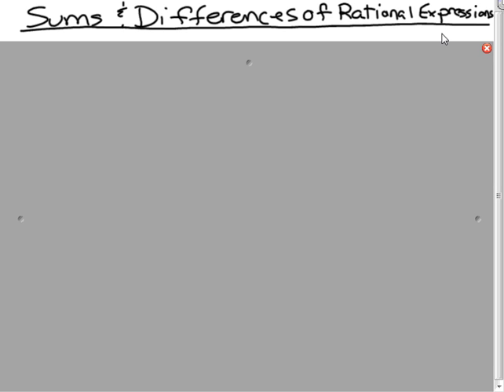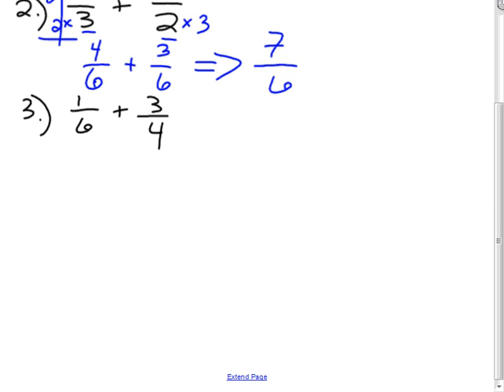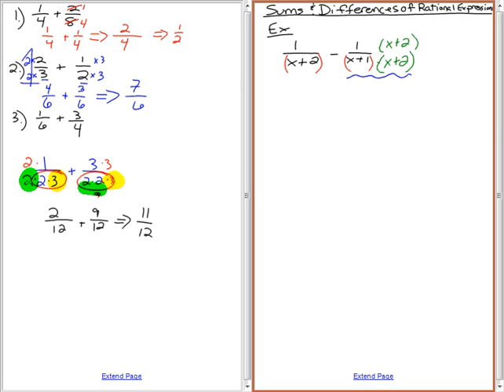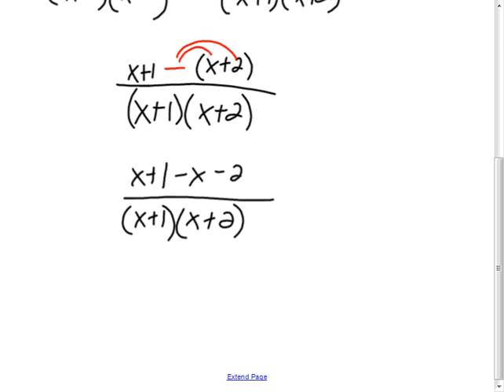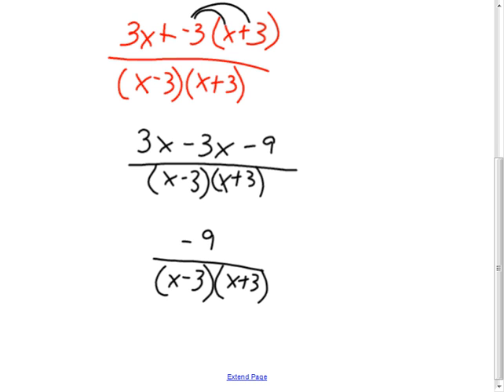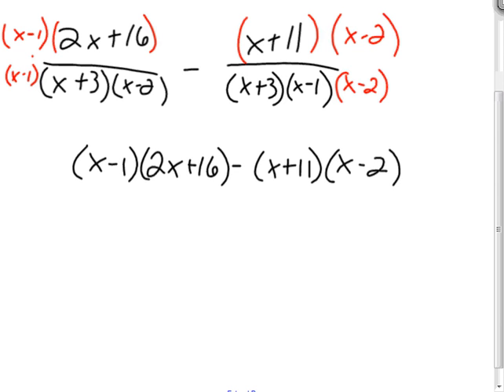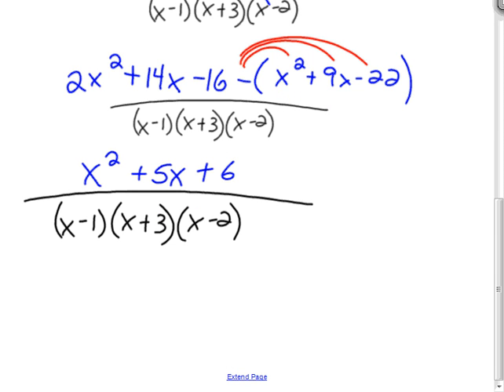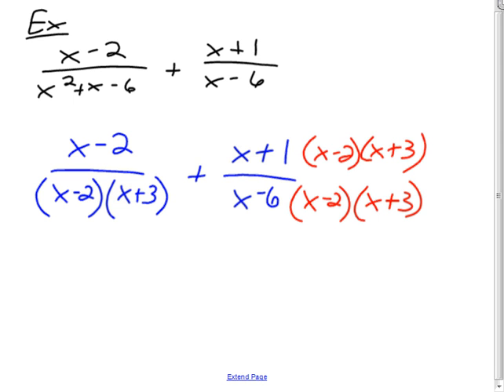Sum & Difference of rational expressions